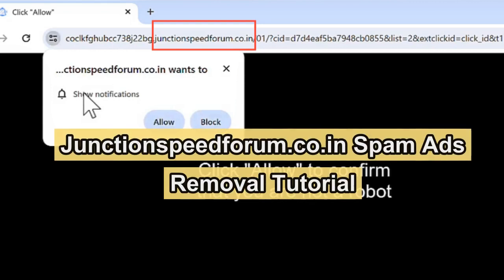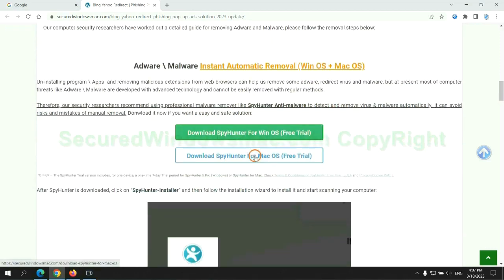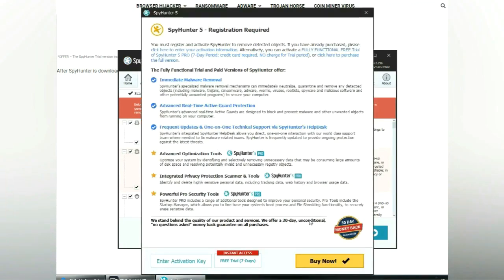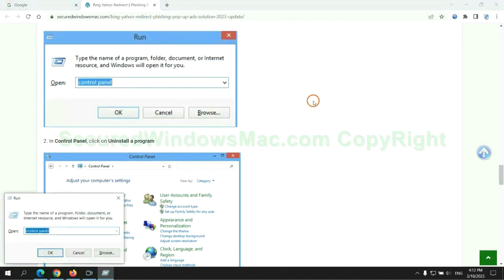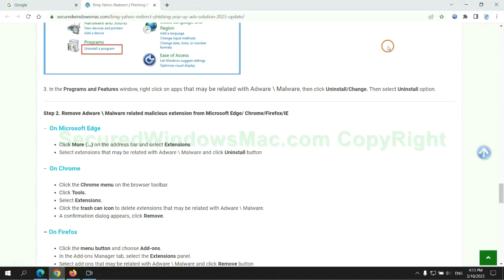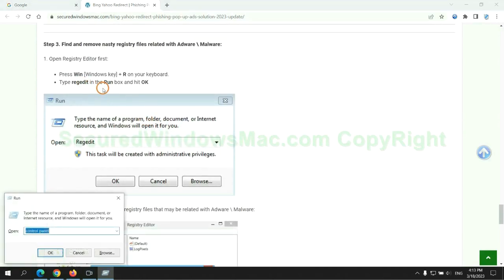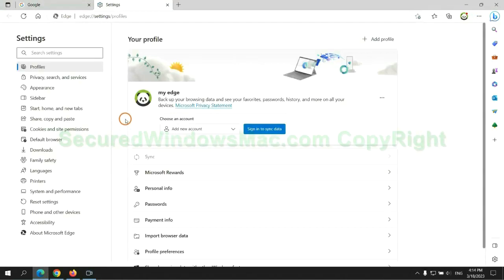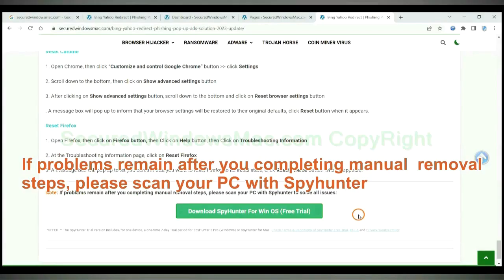Junctionspeedforum.co.in Spam Ads Removal Tutorial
This video will show you how to remove Junctionspeedforum.co.in Spam Ads.